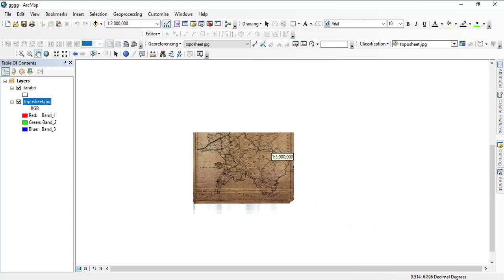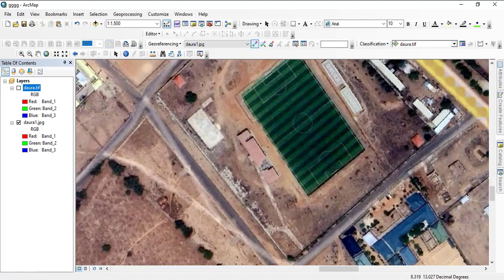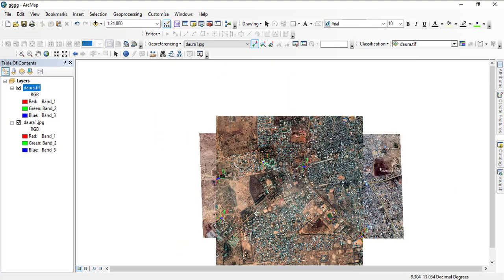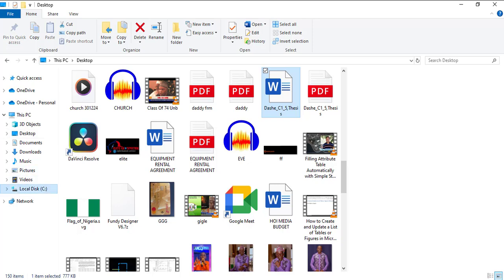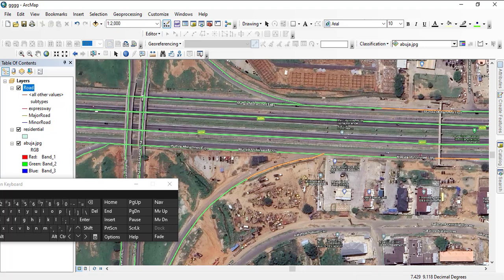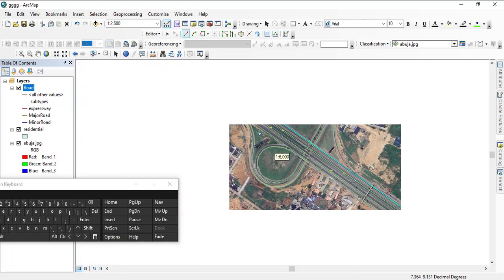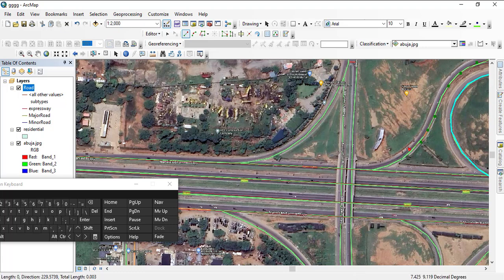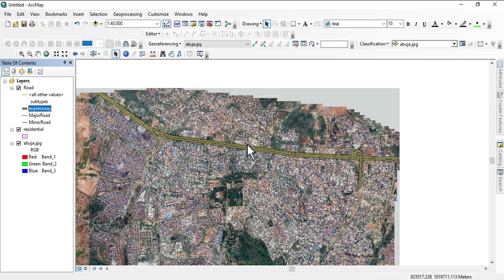GIS TRAINING DAY 5